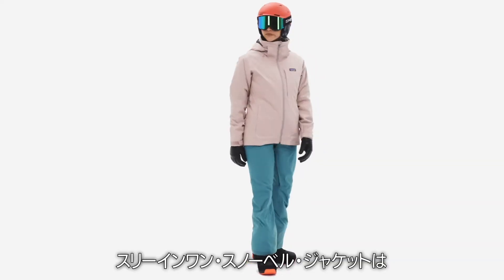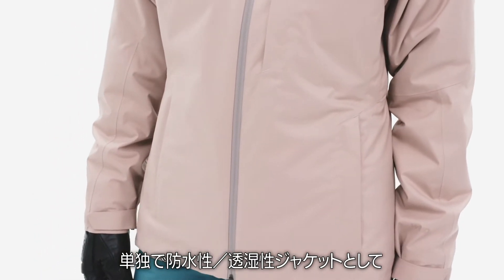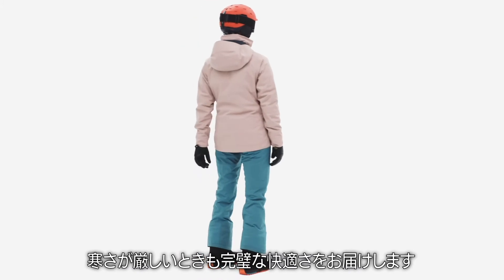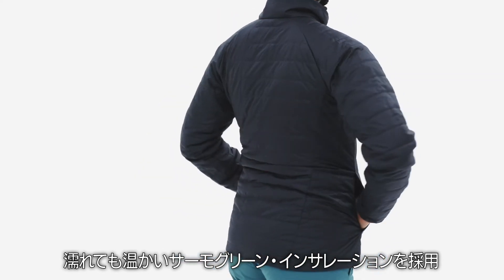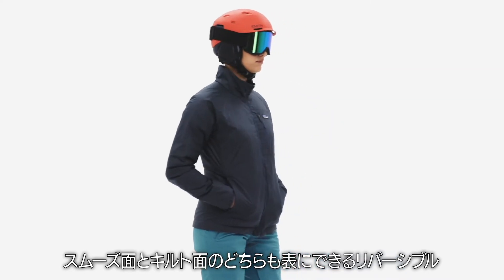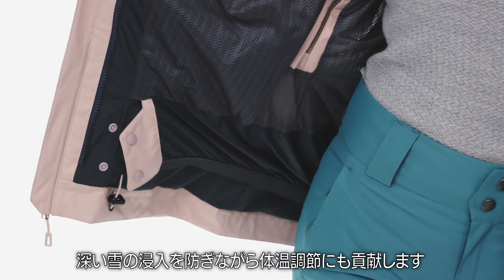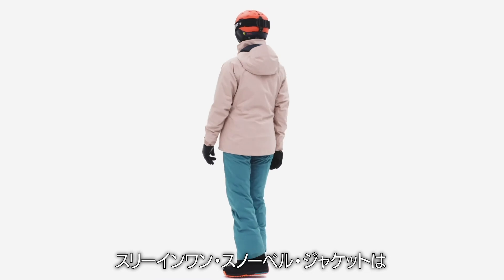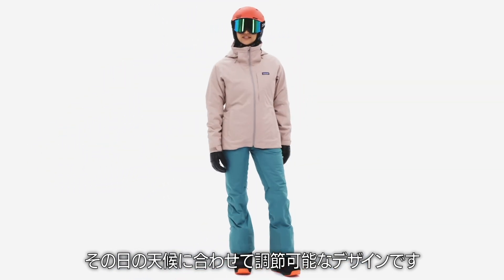ウィメンズ・スリーインワン・スノーベル・ジャケット：パタゴニア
H2Noパフォーマンス・スタンダード採用の防水性／透湿性プロテクションを提供し、内側のリバーシブルの60グラム・サーモグリーン・インサーションをジッパーで付け外しできる究極の多用途型ジャケット。シェルとして、軽量なインサレーションとして、またはインサレーション入り防水性ジャケットとして３通りに着用可能。フェアトレード・サーティファイドの縫製を採用